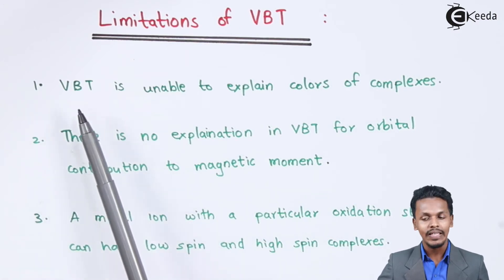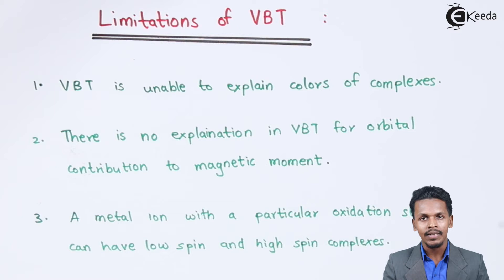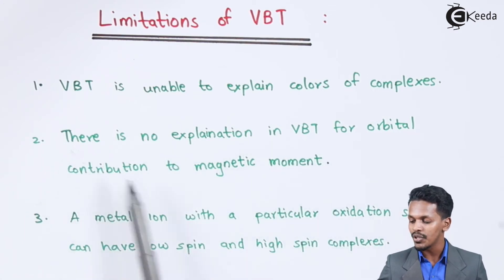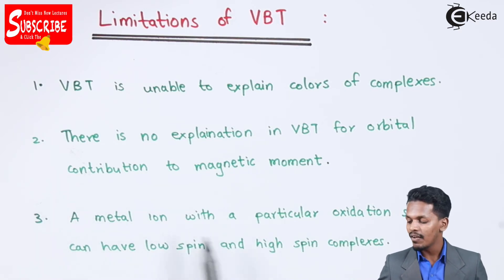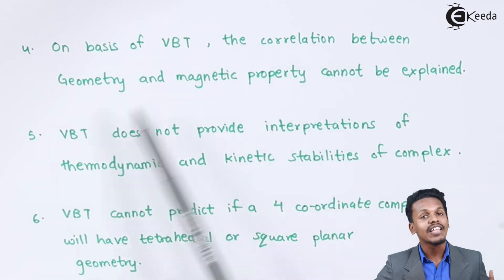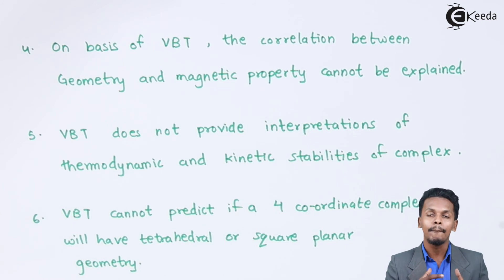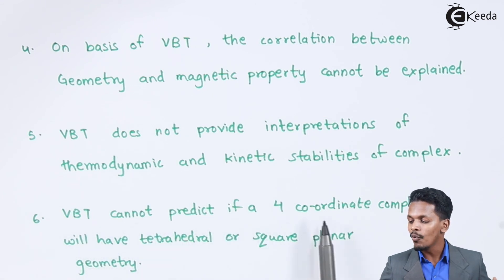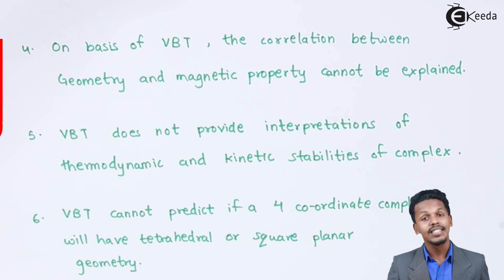Limitations on VBT - Co-Ordination Compounds - Chemistry Class 12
Limitations on VBT Video Lecture from Co-Ordination Compounds Chapter of Chemistry Class 12 for HSC, IIT JEE, CBSE & NEET.

Happy Learning : )